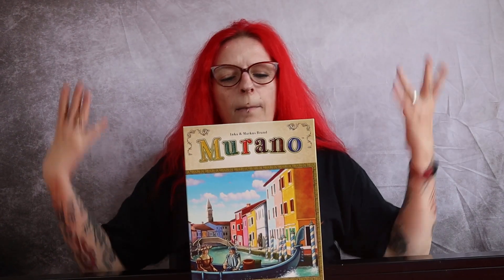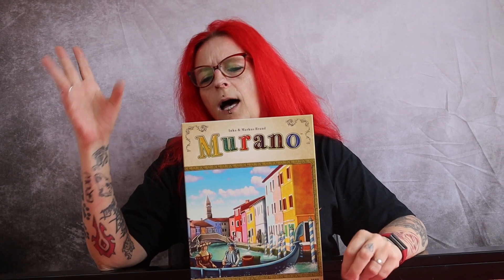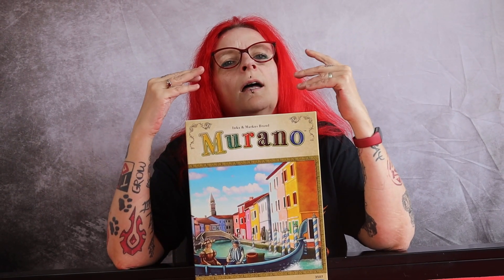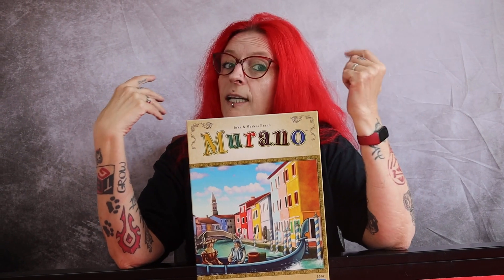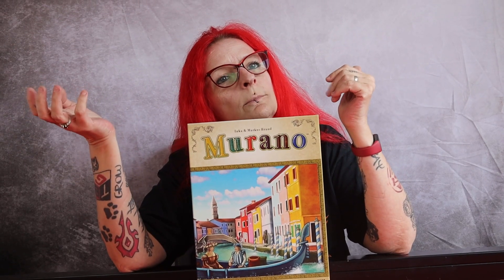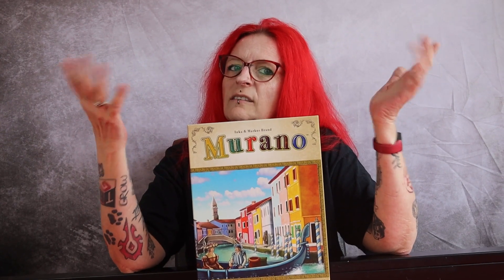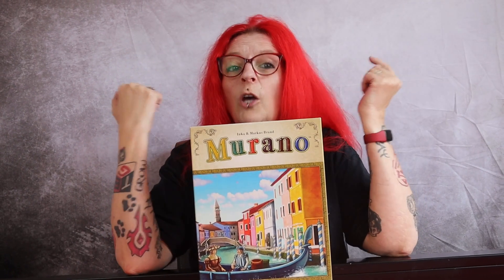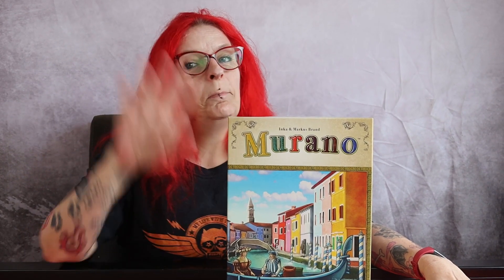Murano - How To Play - I Play Red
Kat